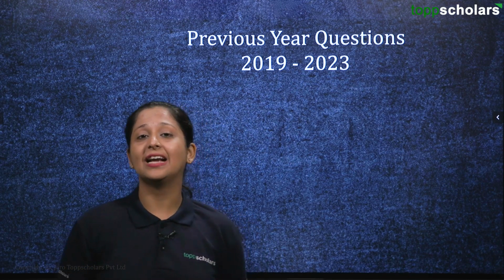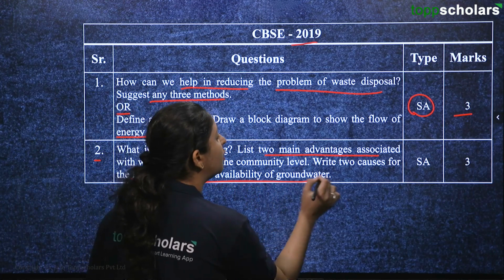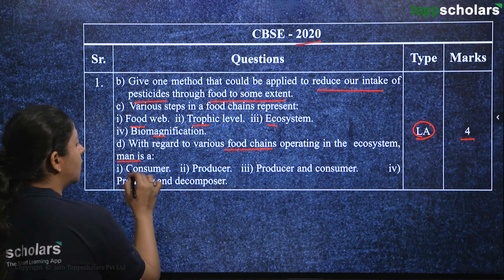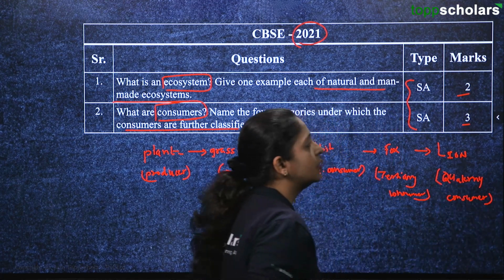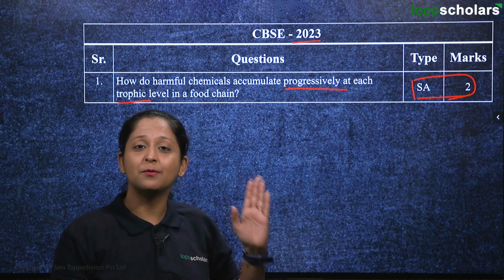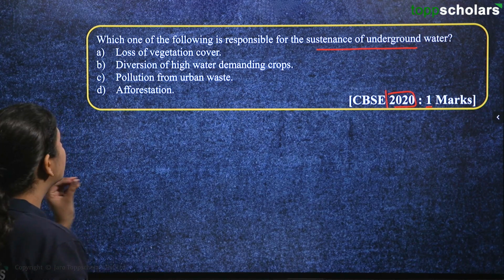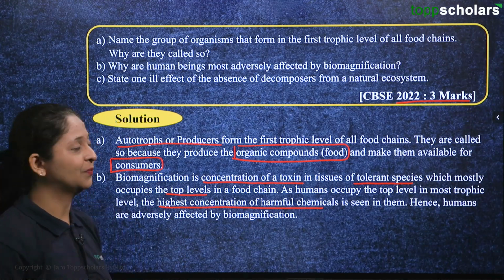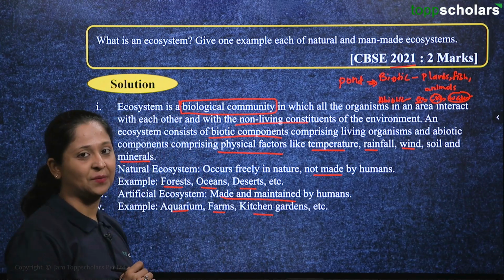Our Environment: Understanding Ecosystems | Class 10 NCERT | PYQs | Important Questions | CBSE 2024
Our Environment: Understanding Ecosystems | Class 10 NCERT | PYQs | Important Questions | CBSE 2024 | CBSE  Important Questions |10 CBSE - Important Questions |  10th PYQs
In this video, we dive deep into the topic "Our Environment: Understanding Ecosystems". As we explore NCERT concepts and previous year questions (PYQs) for Class 10, we aim to provide valuable insights that will help you ace your CBSE examinations in 2024.
Ecosystems play a crucial role in our environment, and understanding their dynamics is essential to comprehend the delicate balance of nature. Join us on this educational journey as we unveil the intricate connections between various living organisms and their surroundings.
Throughout this video, we will cover important topics outlined in the NCERT curriculum, focusing on the concept of ecosystems. We will navigate through key ecological aspects, such as biotic and abiotic components, food chains and webs, energy flow, and nutrient cycling. By the end, you'll have a comprehensive understanding of how ecosystems function and their significance in maintaining a sustainable environment.

To enhance your preparation further, we will also shed light on relevant PYQs from previous CBSE examinations. These questions are carefully selected to provide you with a broader perspective and insight into the exam pattern. Solving these PYQs will not only boost your confidence but also familiarize you with the types of questions that may appear in your upcoming exams.

We are committed to helping you excel in biology and ace your CBSE exams in 2024.

Keep supporting us, and together, let's unravel the wonders of our environment!